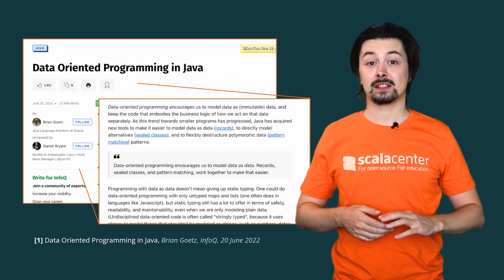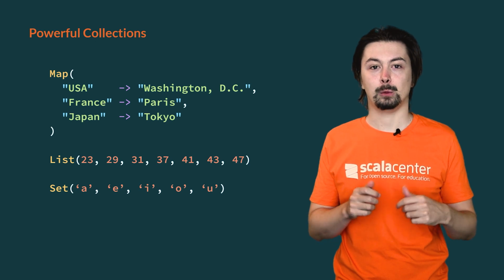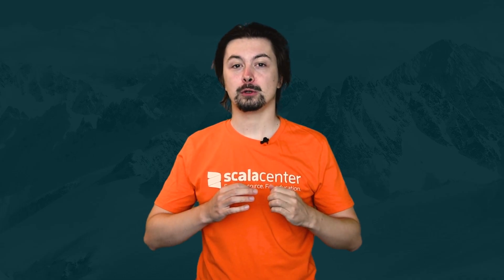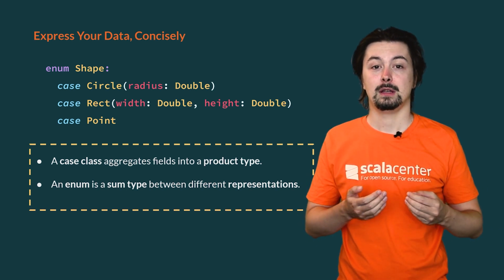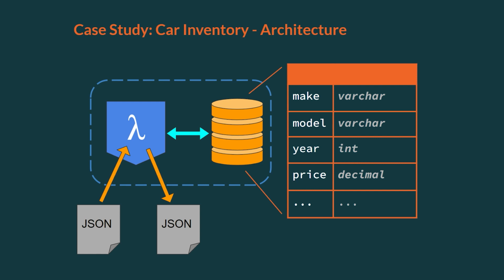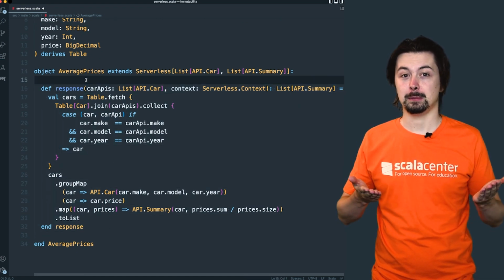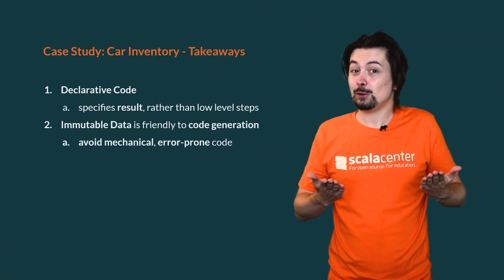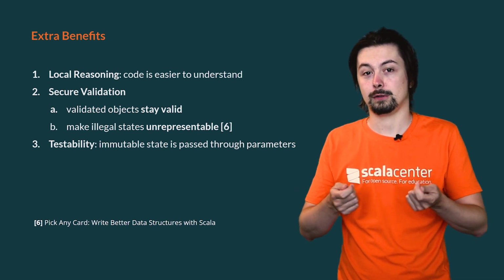Immutable Data: Your Next Superpower | Let's talk about Scala 3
354 views  11 Aug 2022  This next video in the "Let's talk about Scala 3" series features Jamie Thompson from the Scala Center showing you how to make immutable data your next superpower.

Get to know Scala's collections: thanks to being immutable, they are safe from data races but still provide a fluent API with powerful transformations. Learn to apply the same principles to your domain models and business logic. Eliminate boilerplate with metaprogramming. See how it all comes together in a serverless API backend.

Links from the video:
[0] Introduction to the Java Date/Time API, Baeldung:

[6] Pick any Card: Write Better Data Structures with Scala, Let's Talk about Scala 3:

If you would like to build something similar to the serverless demo, a good place to begin are with these libraries:

Let’s talk about Scala 3 is produced by the 47 Degrees Academy and the Scala Center.